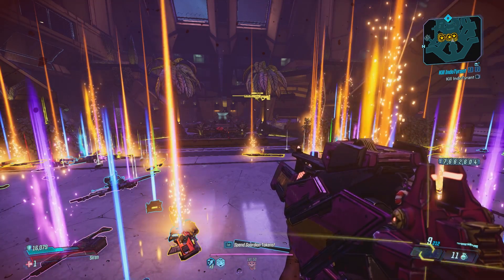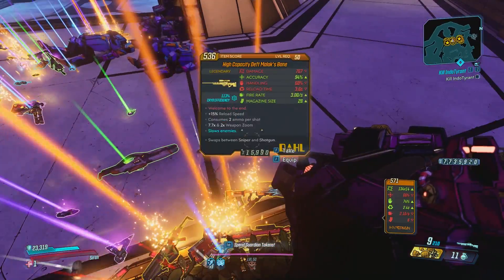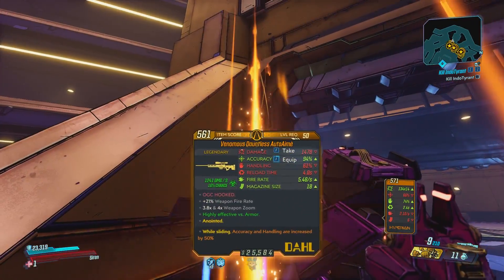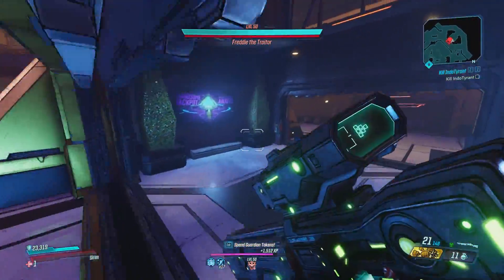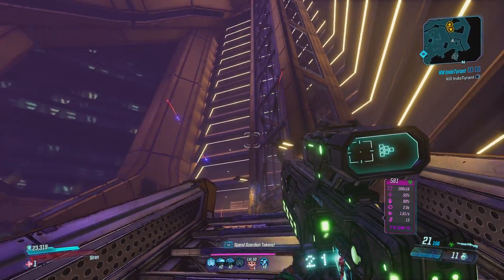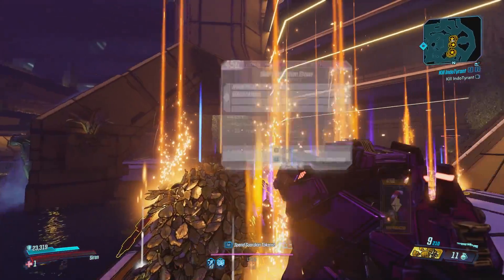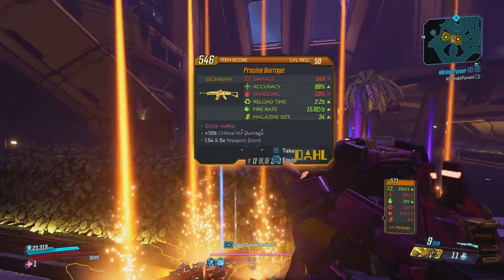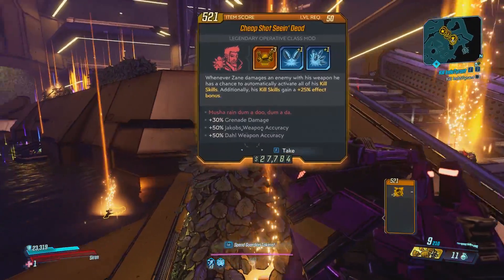Fastest Legendary Farm For DLC 1 - Easy NEW Legendary Gear! (Borderlands 3)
In this video I show you the fastest legendary farm of the new moxxi's heist of the handsome jackpot DLC.